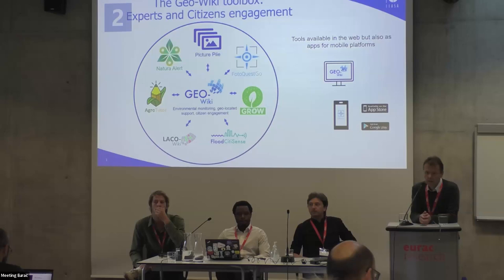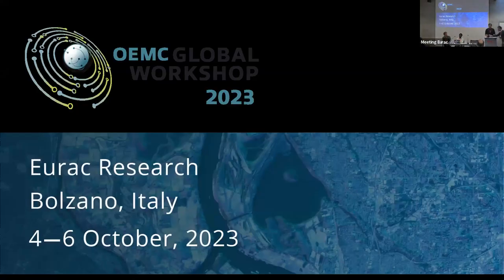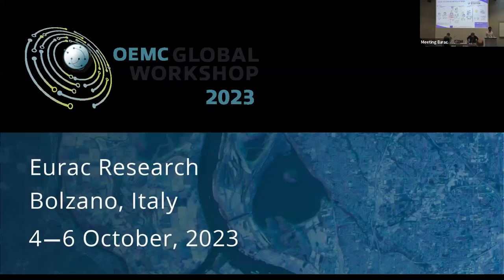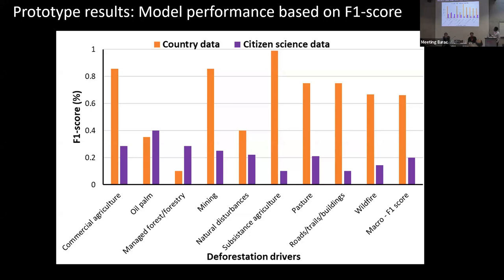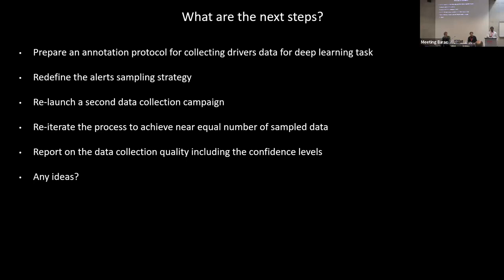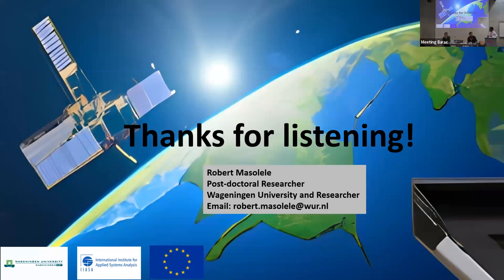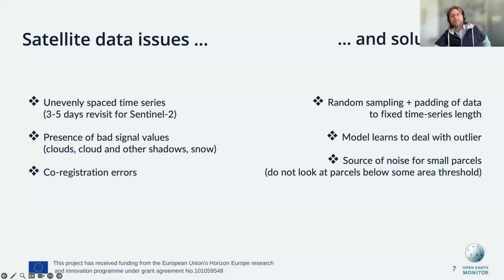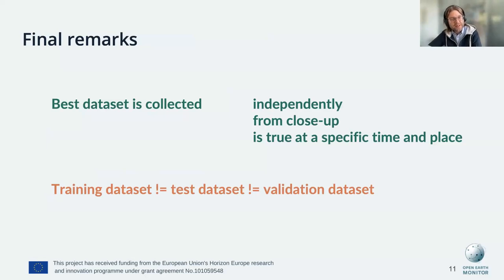Milutin Milenkovic / Johannes Reiche: In situ Citizen Science Data for Training and Validation